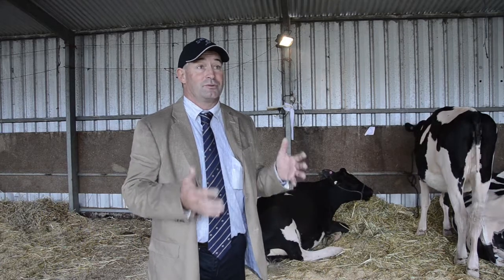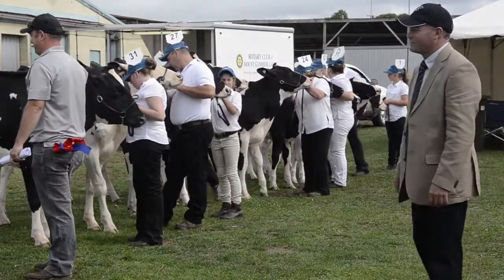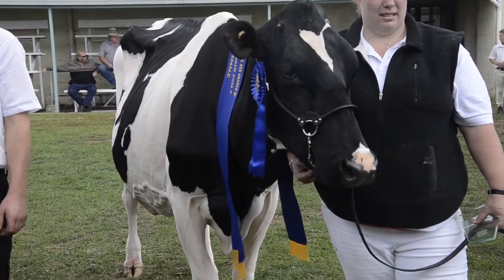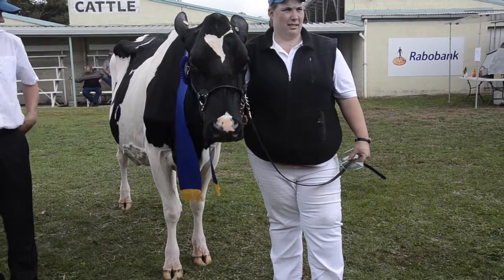Hot Holsteins at Mt Gambier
THE 49th South East sub branch Holstein Fair was held on Friday last week, adjudicated by Daniel Holmes, Arabella Holsteins, Brookstead, Qld. Alistair Lawson caught up with him to chat about his winners.